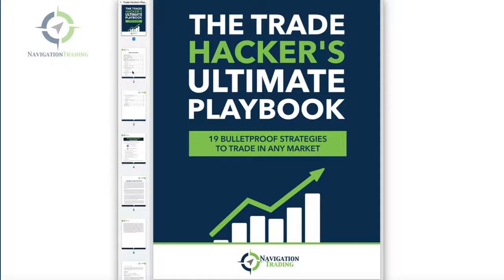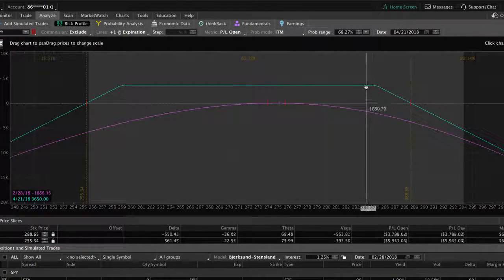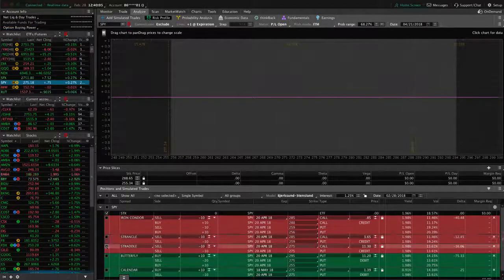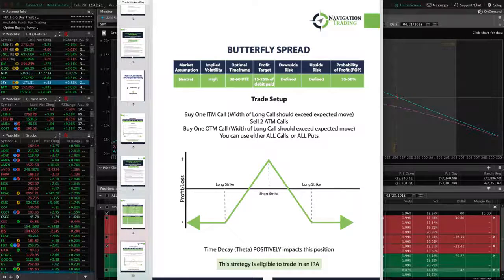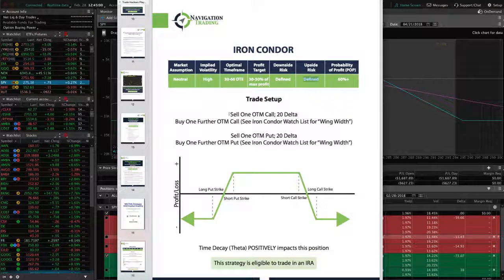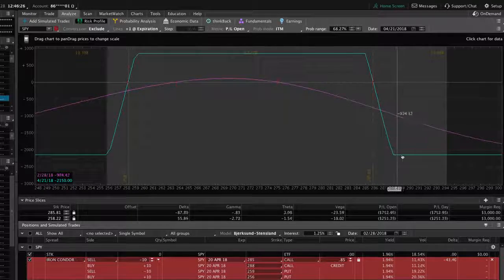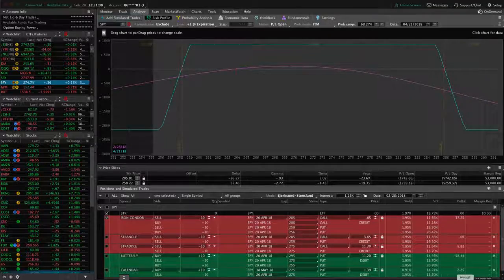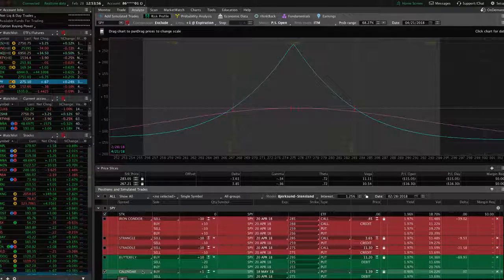The 5 Best Options / Trading Strategies for Monthly Income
Stock Trading requires guidance. Insider Strategy Investment

Earn Money WRITING Online! Opportunity available immediately!

The MONEY MOBILE APP!

Become an E-COMMERCE Expert and learn how to change your Life!